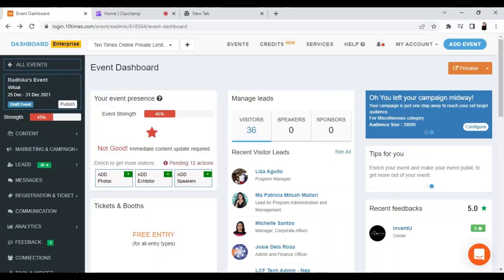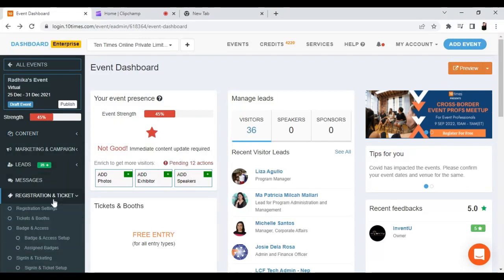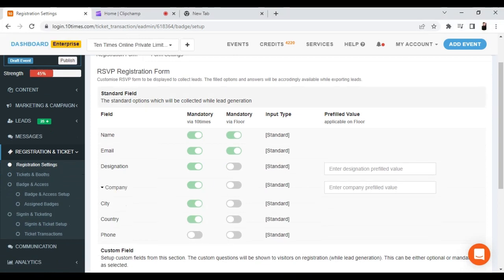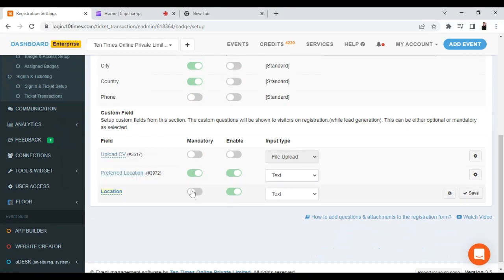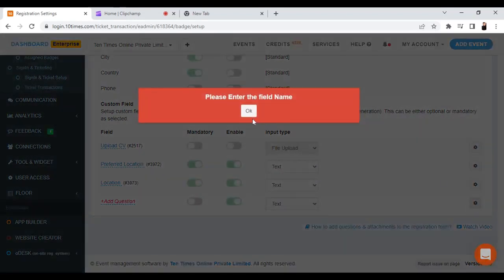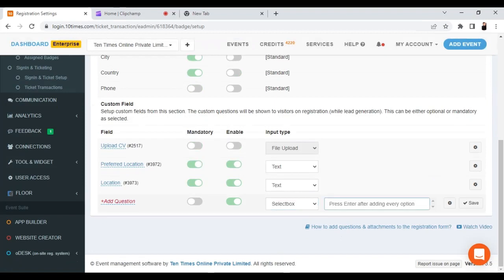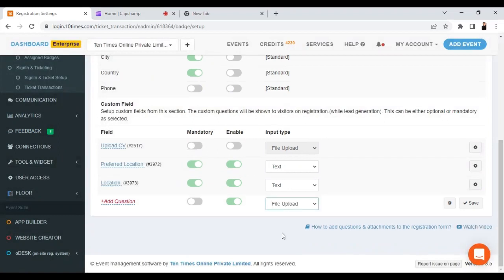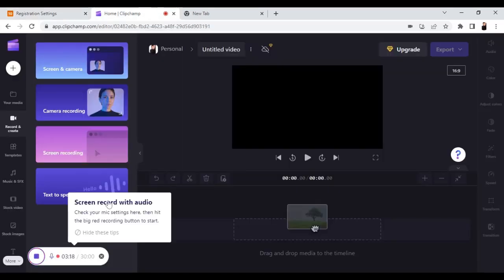RSVP Form - Customize Your User Registration Form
This video will help you understand the registration settings on oDASH. It will explain to you how you could customize your registration form and add extra questions for the users if required.